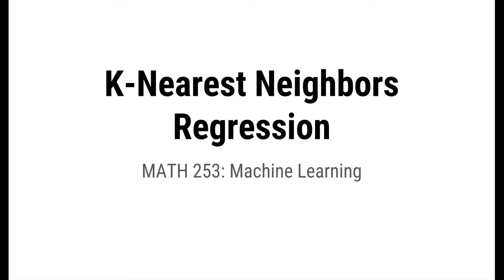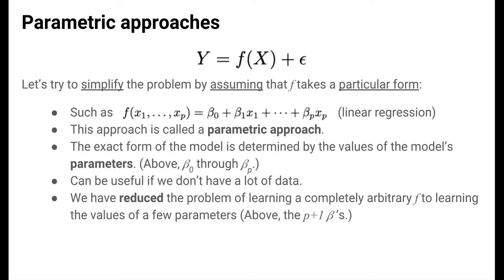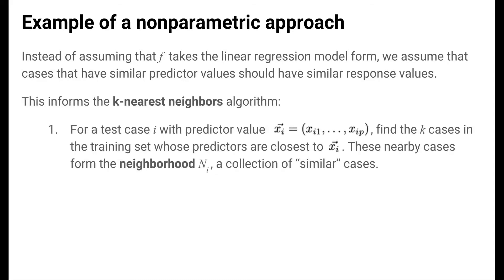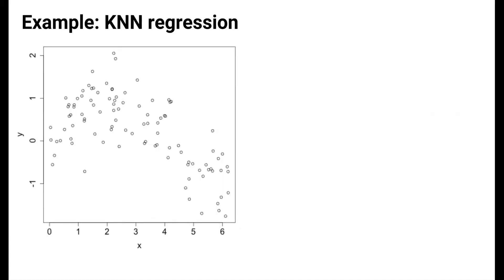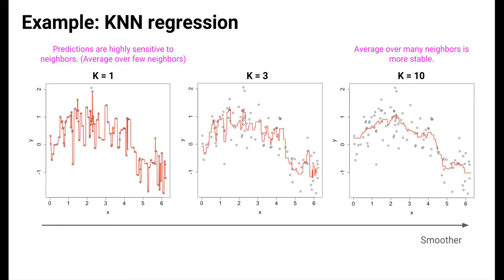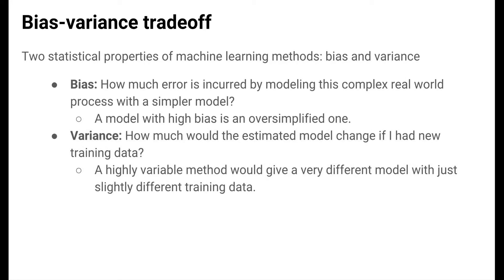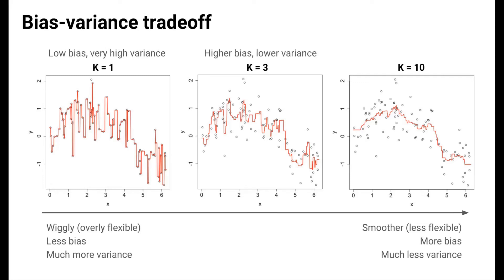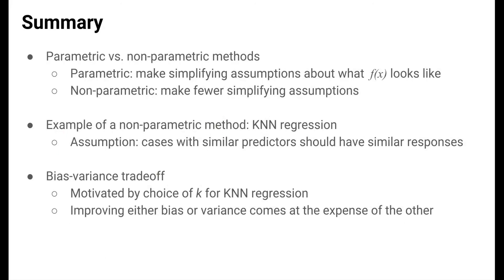K-Nearest Neighbors Regression